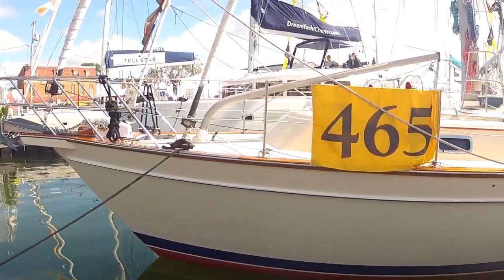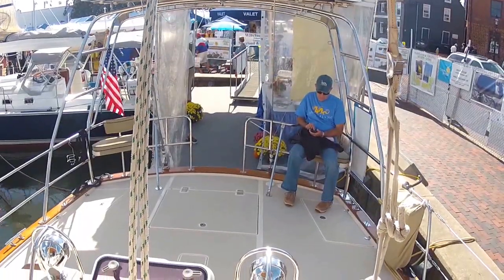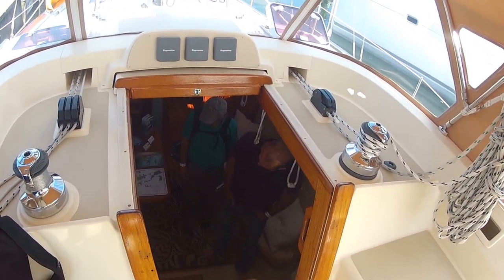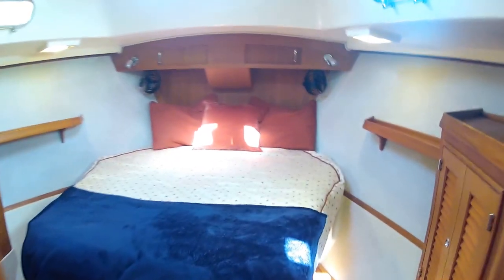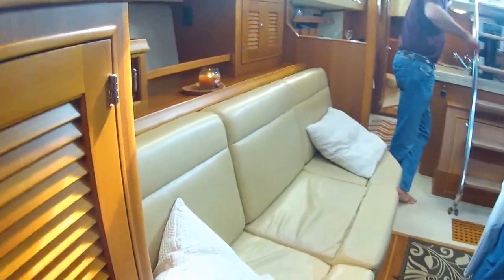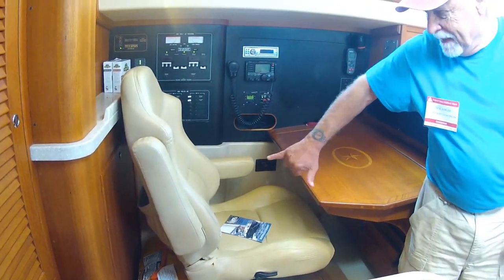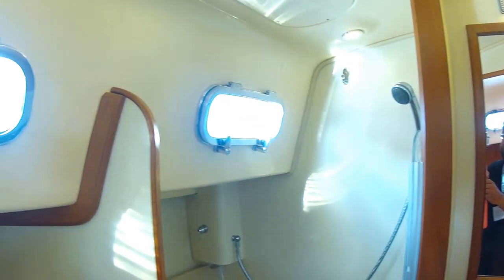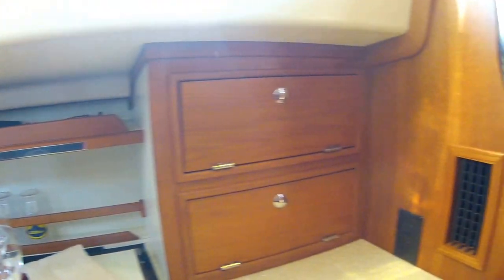Island Packet 465, IP465, Tour by ABK Video at Annapolis Sailboat Show by ABK Video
This Island Packet 465 Center Cockpit yacht is built in the Island Packet way with the best materials. A great interior design and use of wood runs throughout. More sailboat content on my YouTube Channel